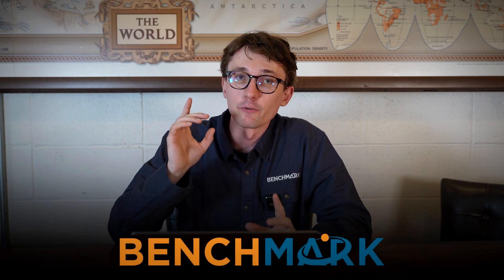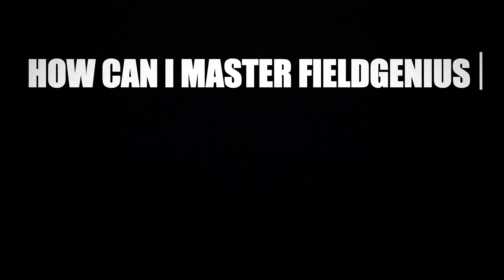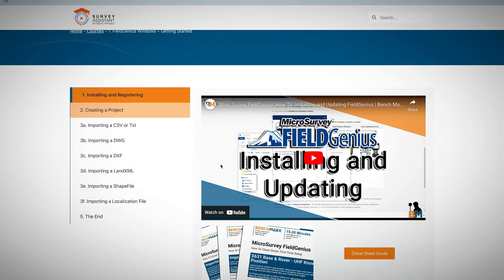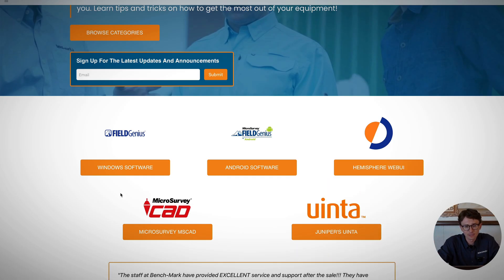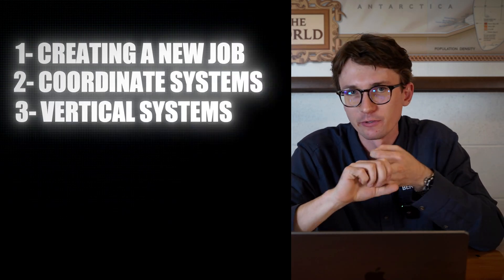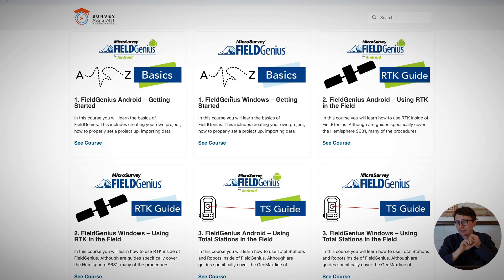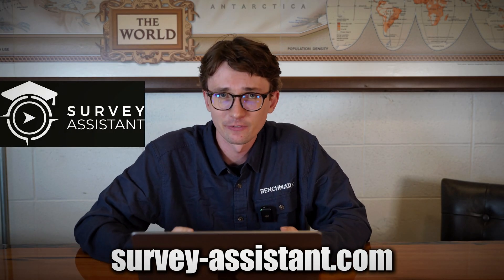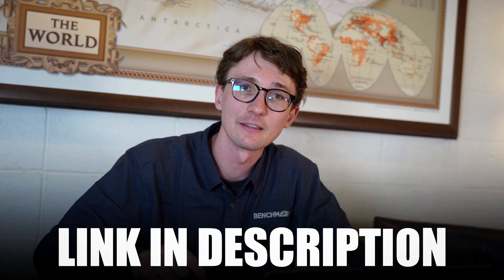Learn Field Genius in Under 55 Minutes | How Surveyors Can Make More With Their Equipment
Don't fall behind on all new the new tech for Surveyors with our newsletter...